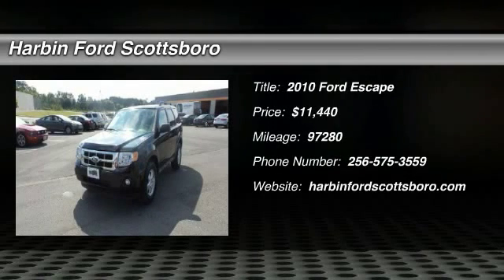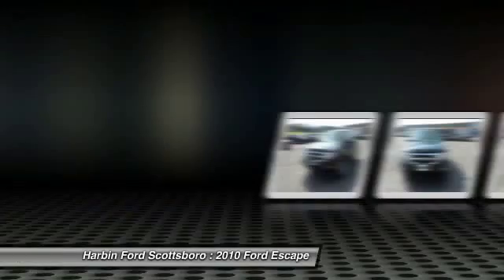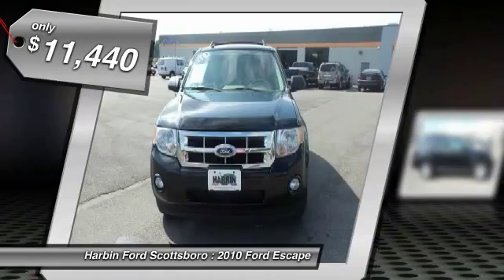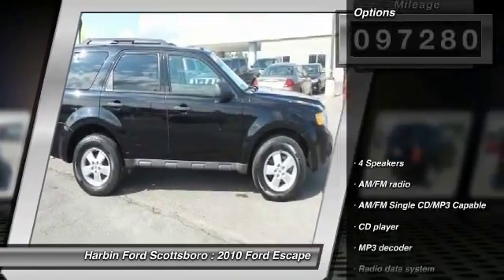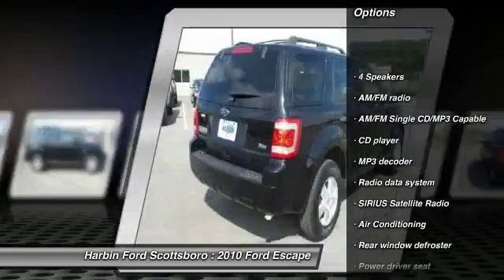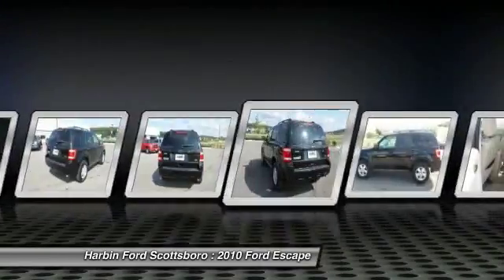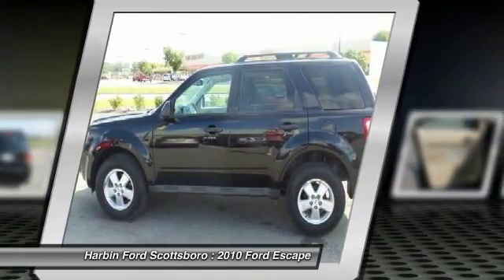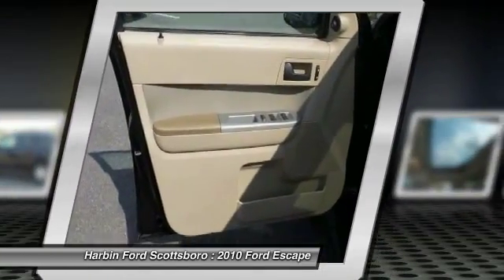2010 Ford Escape Scottsboro AL 9T037J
2010 Ford Escape XLT - $11440

Clear visibility gives the go-ahead. With such good visibility, it's like having your very own observation deck. GUARANTEED CREDIT APPROVAL!!! brbrBe the talk of the town when you roll down the street in this gas-saving 2010 Ford Escape. New Car Test Drive said, ...its smooth ride and agile handling make for enjoyable driving, and its compact dimensions make the Escape easy to park... It scored the top rating in the IIHS frontal offset test. A very nice ONE-OWNER vehicle, at a great price like this, is getting harder and harder to find! It doesn't take long to see this SUV has been very well cared for and has a LOT of miles left on it! This Escape is nicely equipped. brbrDELIVERY IS AVAILABLE. JUST LET US KNOW HOW WE CAN BETTER SERVE YOU.